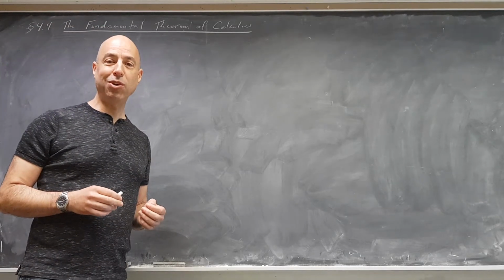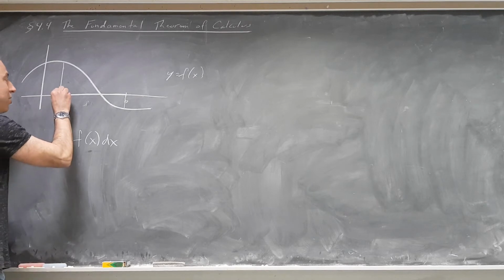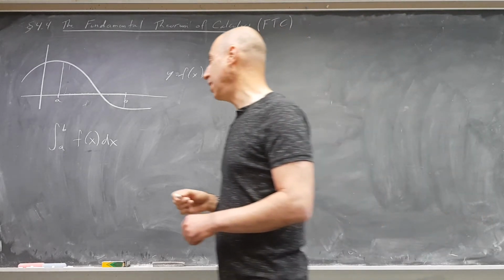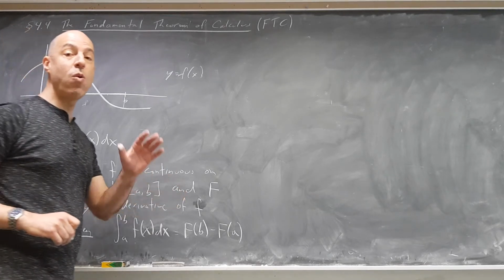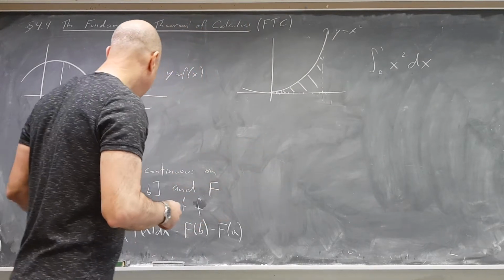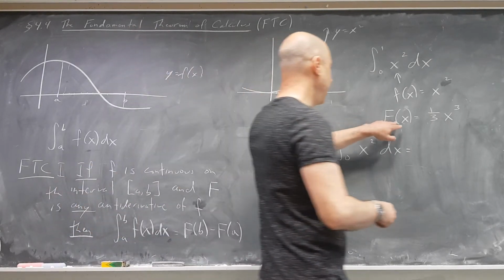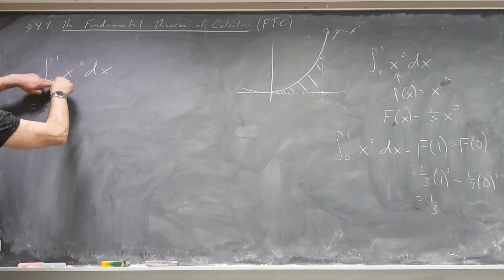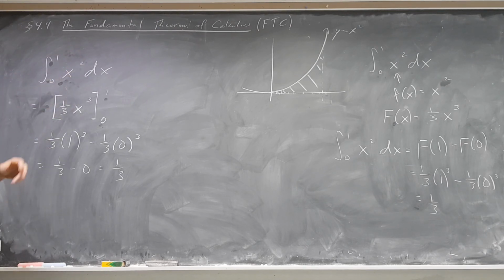The Fundamental Theorem of Calculus